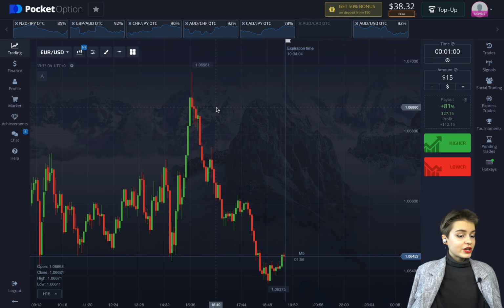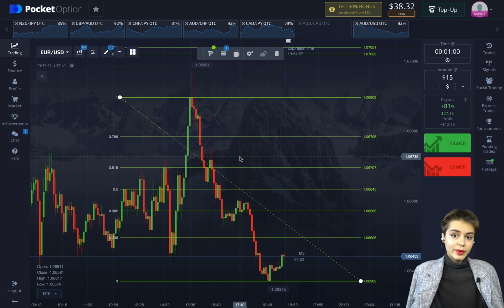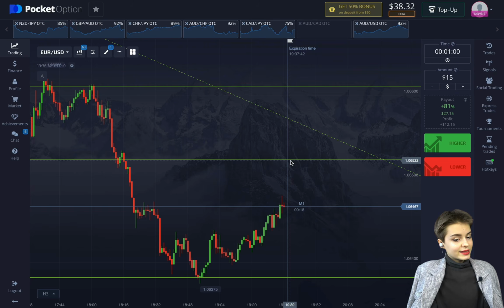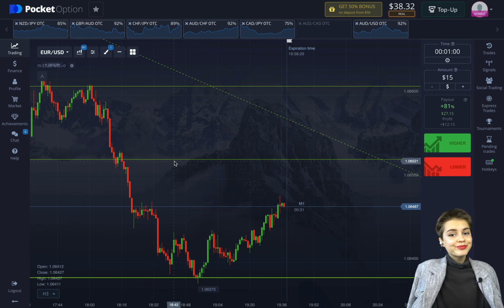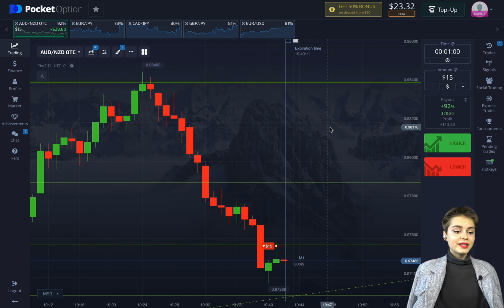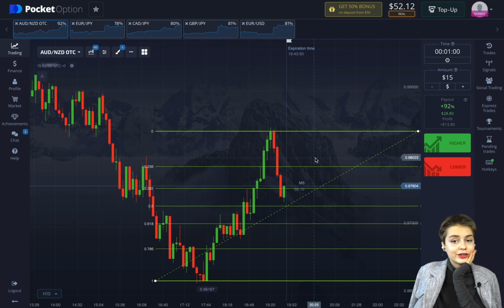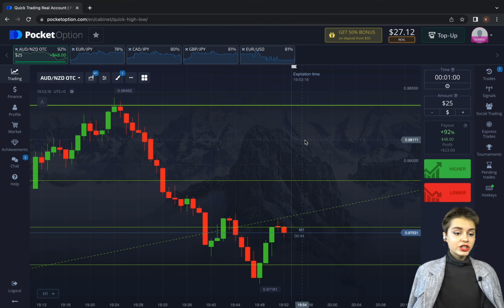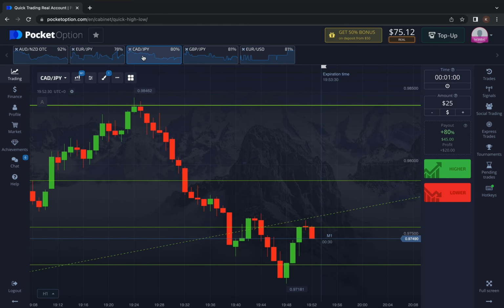FIBONACCI TRADING STRATEGY | EASY BINARY OPTIONS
00:05 what’s the video about
00:49 about Fibonacci levels / getting ready for trading
03:36 start of trading
07:09 summarising trading session’s results
08:11 how to join my tg channel

On my YouTube channel where we speak about things like:
- binary trading
- pocket options